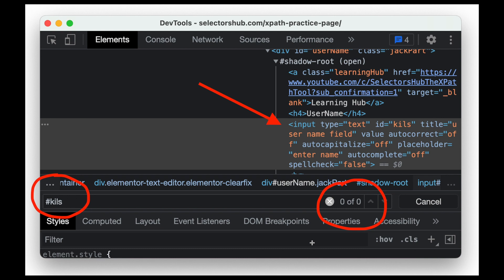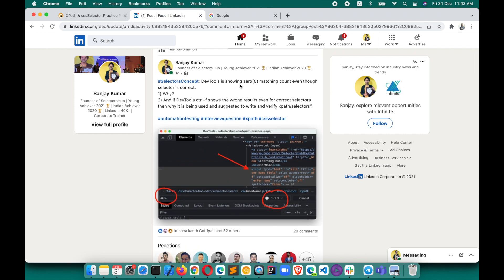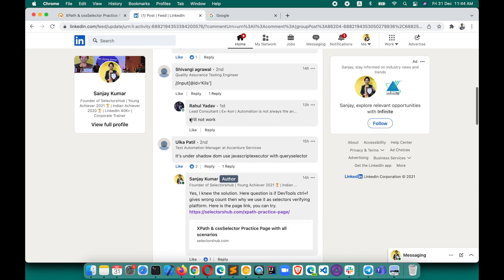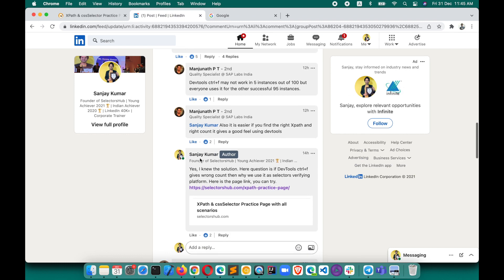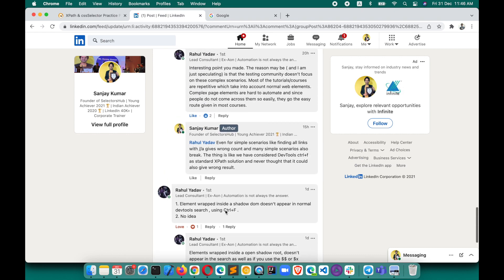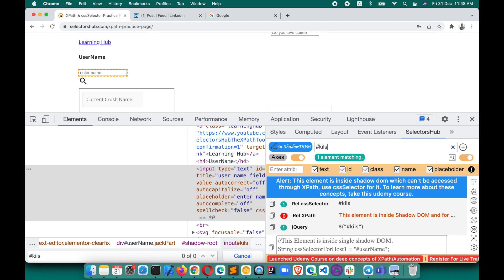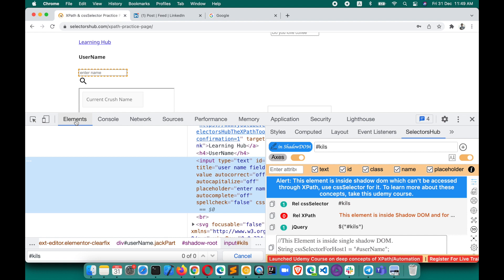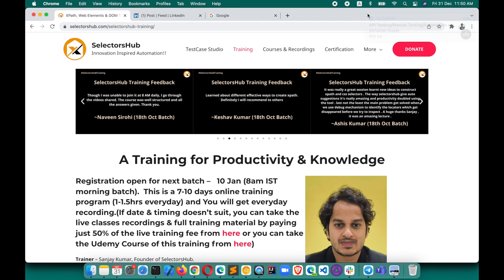Why DevTools ctrl+f shows zero count for correct selector | Should we verify Selectors in DevTools?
Or